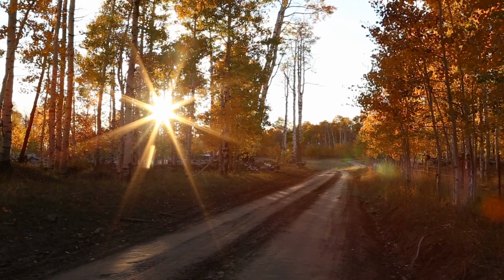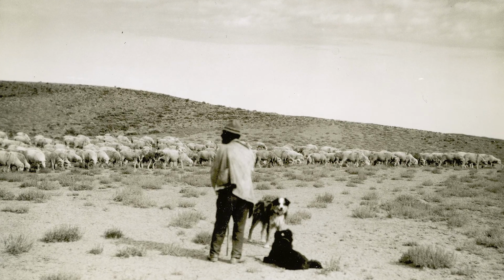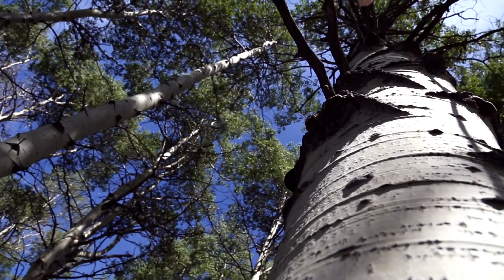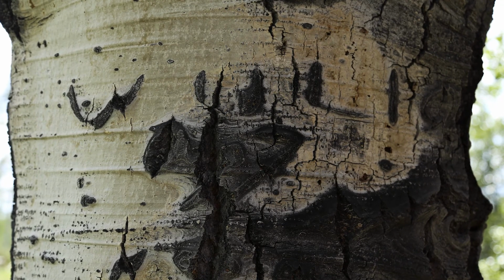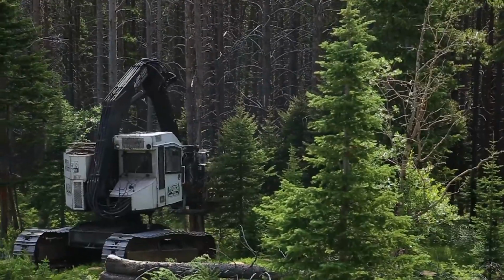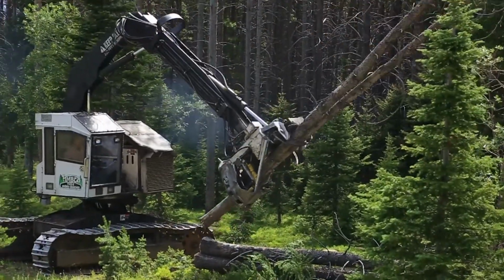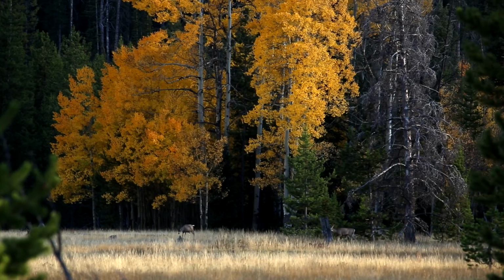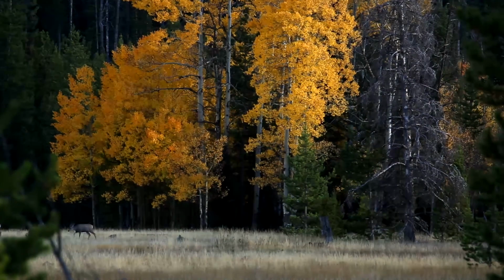Deciphering the Past: The Arborglyphs of the Sierra Madres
The Sierra Madre mountain range in Southeast Wyoming has long served as the grazing grounds for cattle and sheep ranchers, and graffiti left behind by Manito sheep herders at the turn of the 20th century can still be found today. These tree carvings, or arborglyphs, open a window into the solitary lives of these forgotten laborers. Join University of New Mexico Professor Troy Lovata as we examine the role of graffiti and the story it tells.